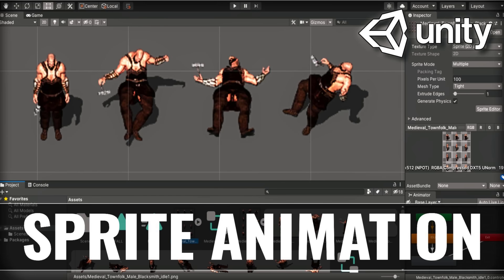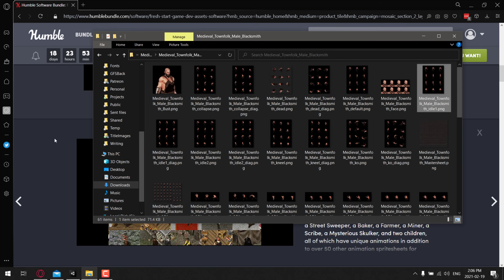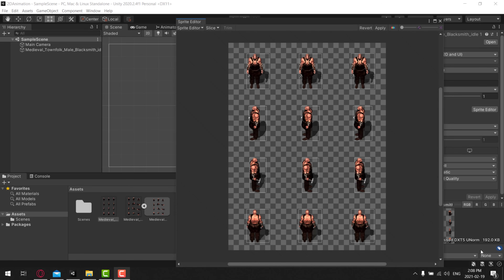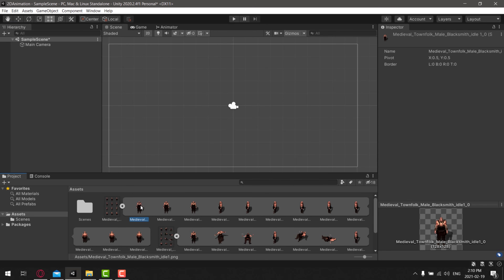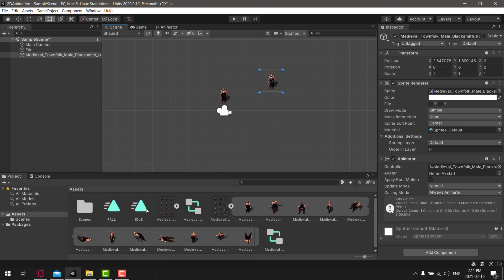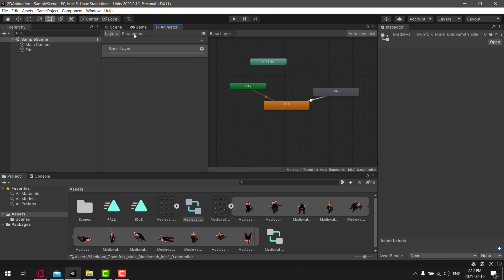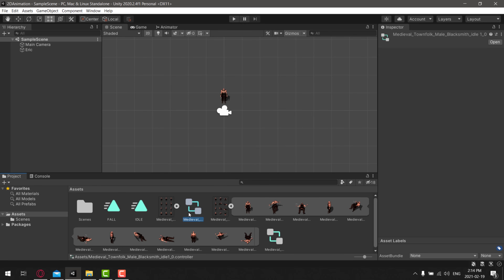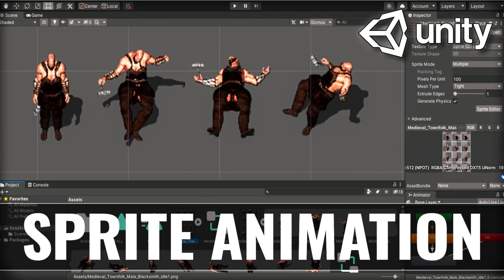Sprite Animation Tutorial -- Unity 2021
A step by step tutorial showcasing how to use sprites and spritesheets in the Unity game engine to create character sprites with multiple animations.